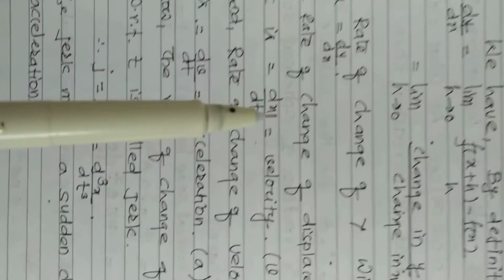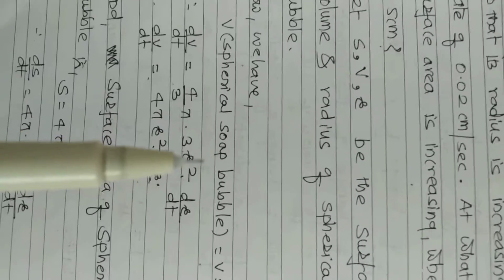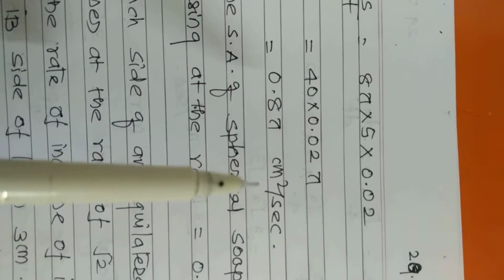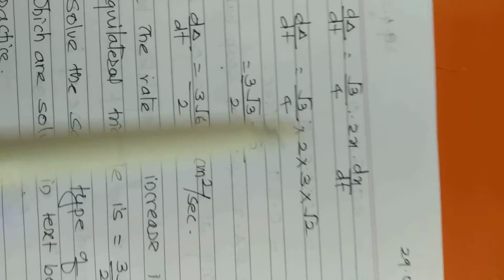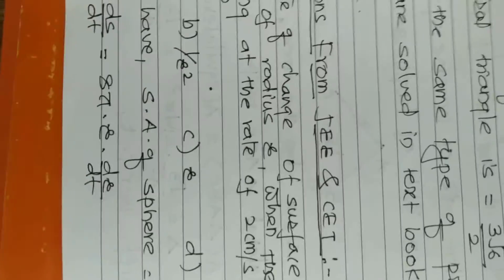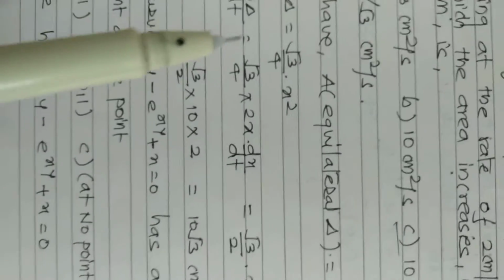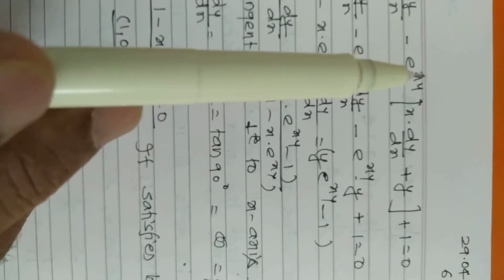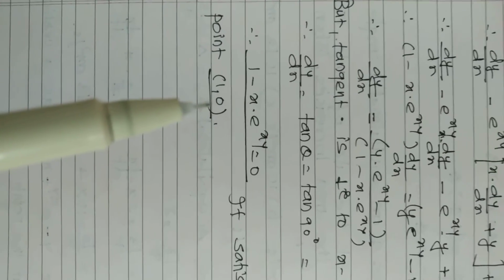MATHS-2 (XII-SCI)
Applications of derivatives-rate measure